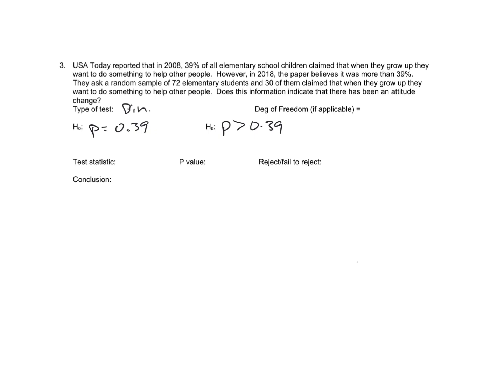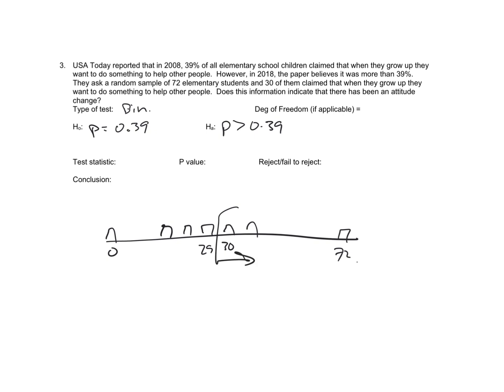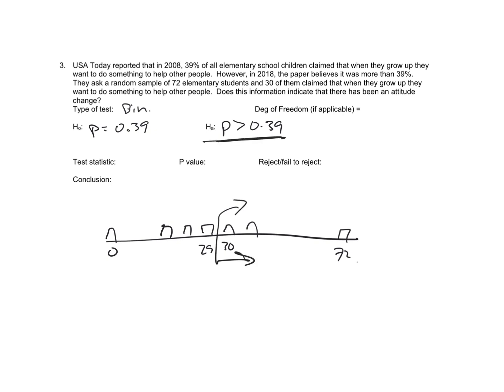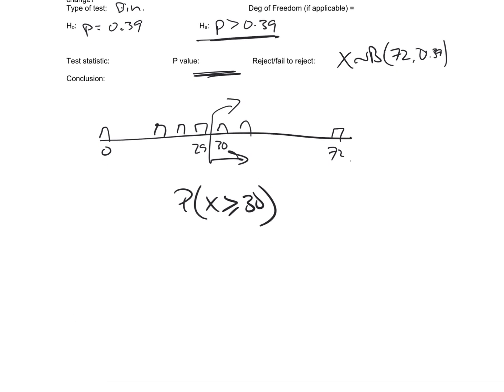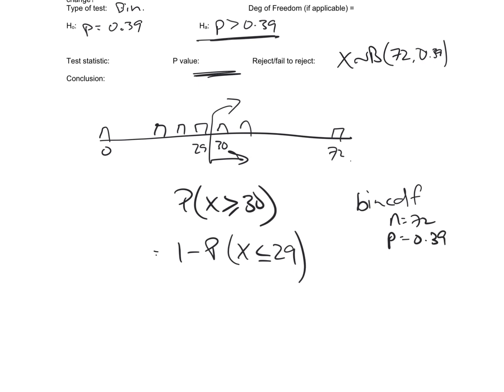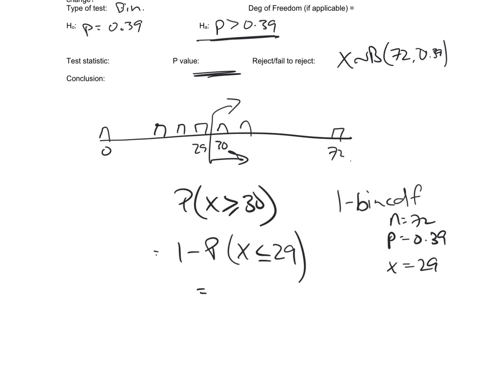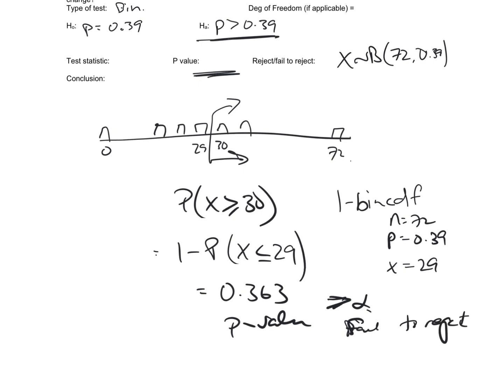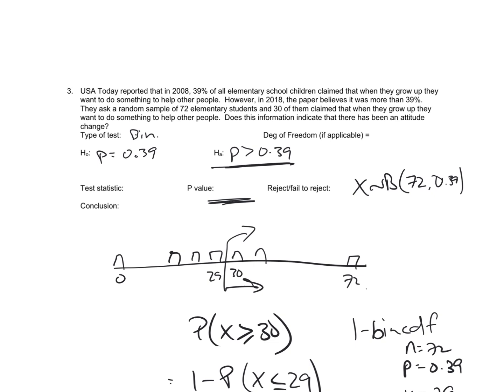IB MAI HL - Binomial Hypotheses Test